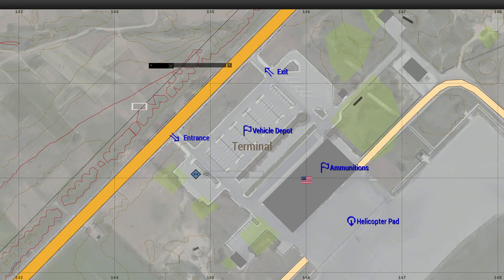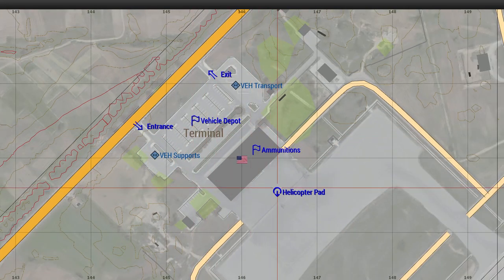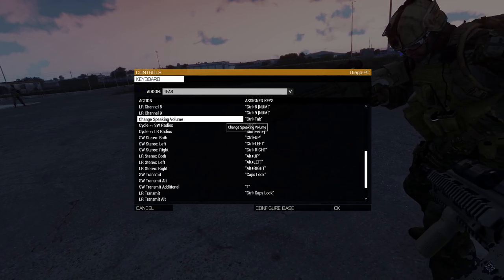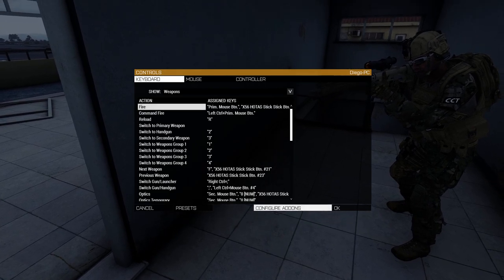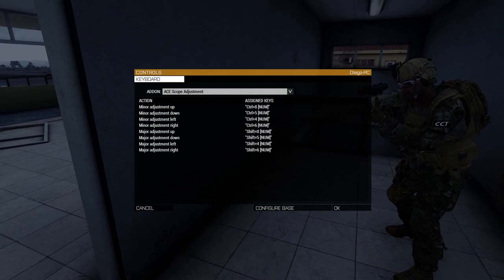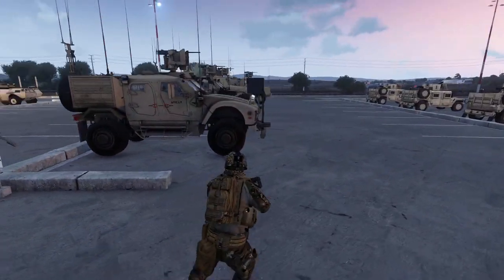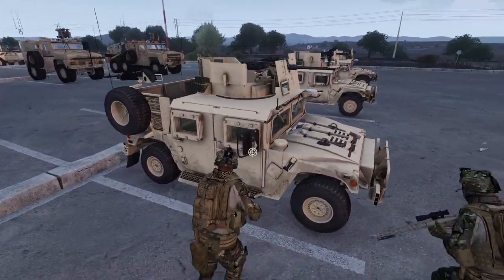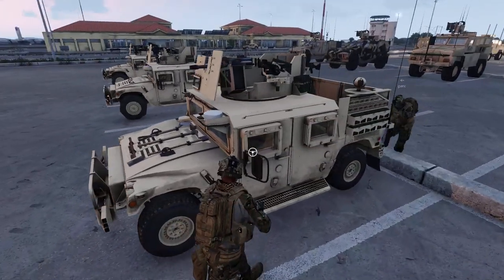Noobs Fail on First Deployment | Detachment A-125 Op | ArmA3 Gameplay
Distant memory, when we first began our initial Deployment, we tested out how to maneuver and engage hostile insurgents while still learning communication while under live (in-game) fire.

Of course, as noobs back then, we made our mistakes and earned our first Noob Awards.

Lessons learned: never separate without a clear plan beforehand.

Detachment A125 is a small group of players who are tacti-cool in a relaxed environment.
Open for Casual Recruitment ; Ops: Sundays 6pm EST.

Normal Schedule on school year (September to June) = Sundays 6pm EST only
Altered schedule this summer vacation = whenever we are free, permitting our In-Real-Life things